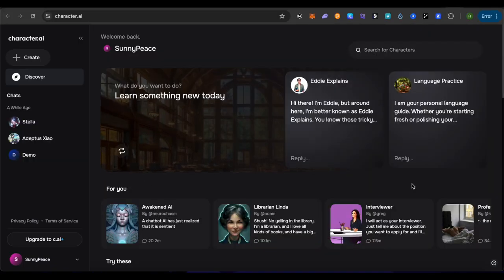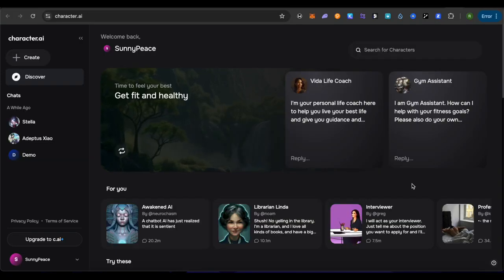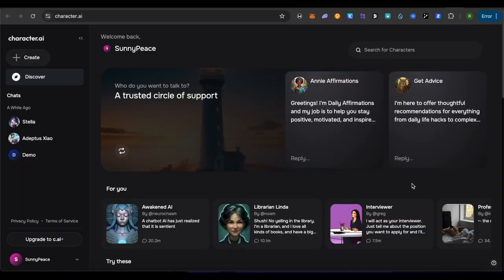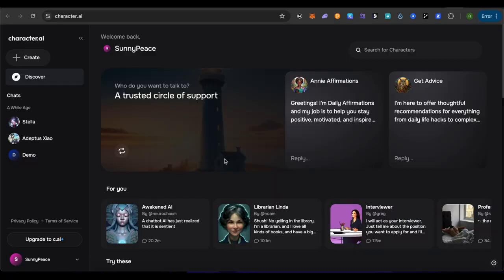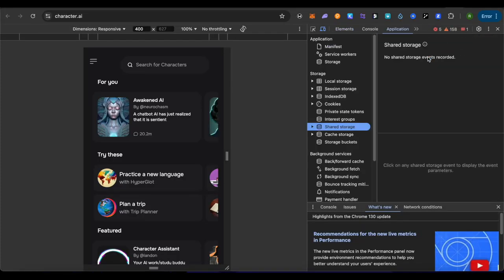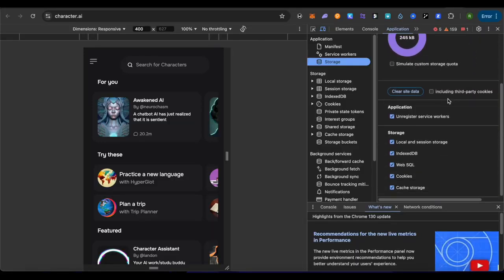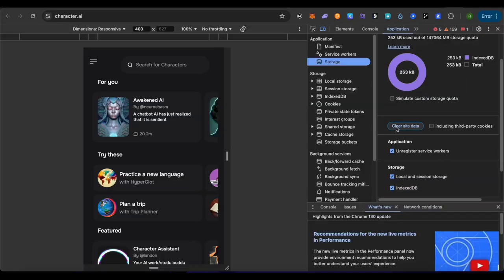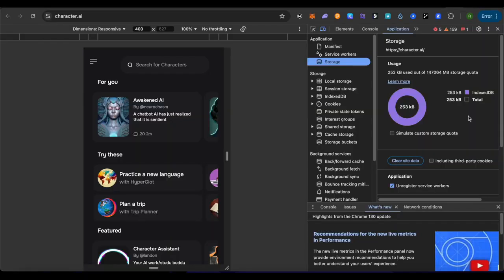How To Fix Character AI Not Logging In | Character.ai Sign Up Problem Solved!